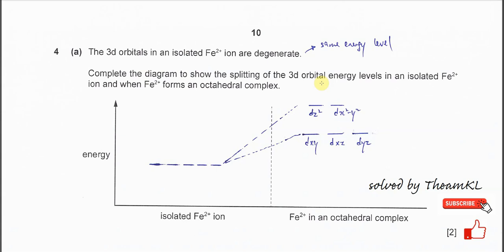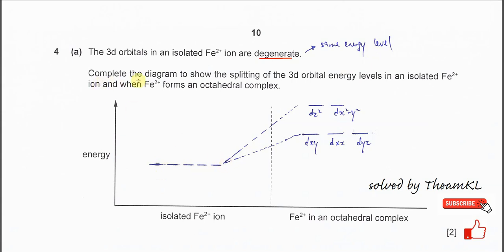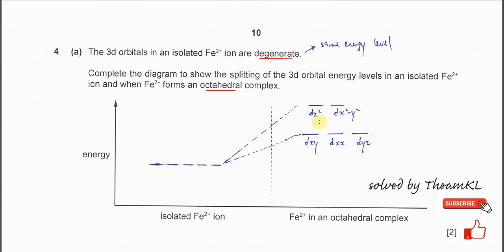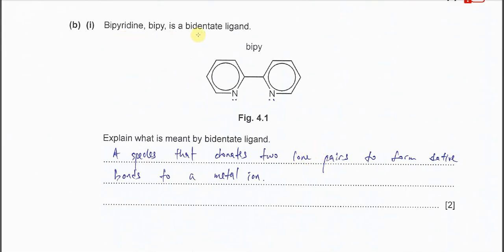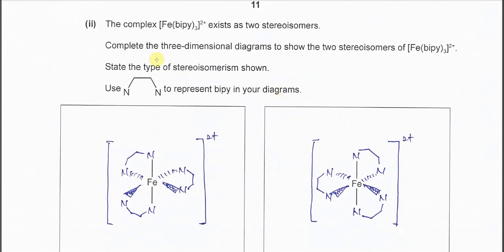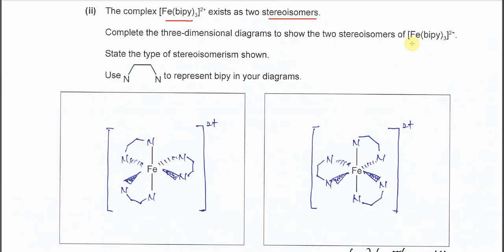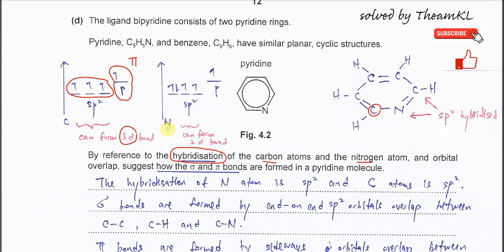9701/41/M/J/22/Q4 Cambridge International A Level Chemistry 9701 May/June 2022 Paper 41 Q4